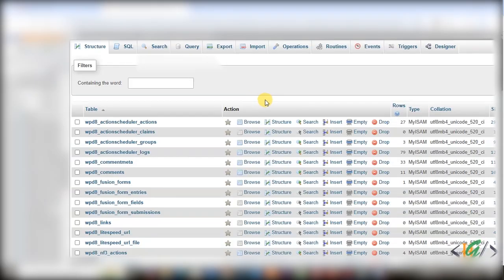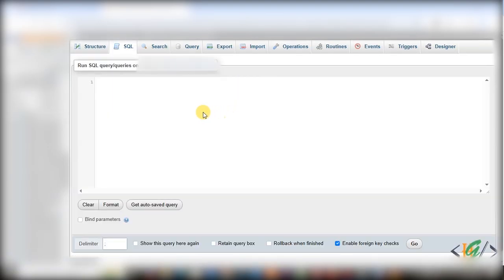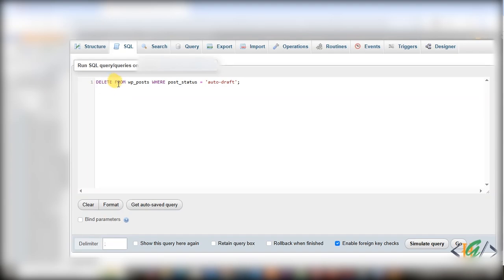How to Delete All Auto-Drafts in WordPress Database using phpMyAdmin | Auto Draft Post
In this wordpress tutorial for beginners you will learn how to remove all auto drafts post using my sql query in phpmyadmin for wordpress database. So you can delete auto draft posts and then your database will optimize also.

** in query add your database prefix.

1- Delete Auto Drafts:
Run SQL Query: To delete all posts auto draft, run the following query:

DELETE FROM wp_posts WHERE post_status = 'auto-draft';

* Replace wp_ with your table prefix if it’s different.